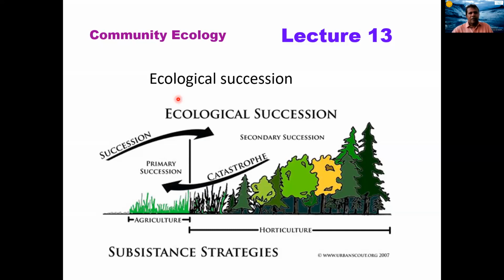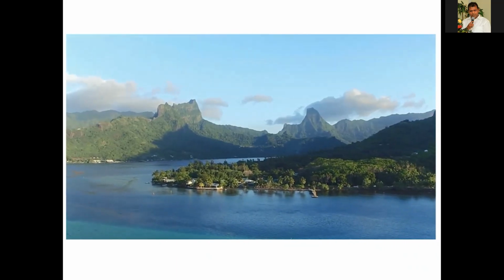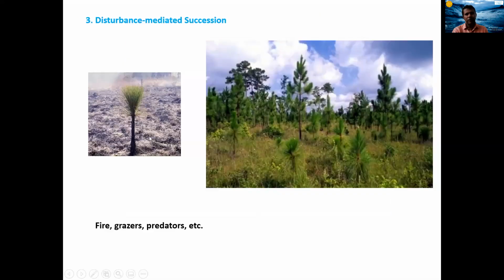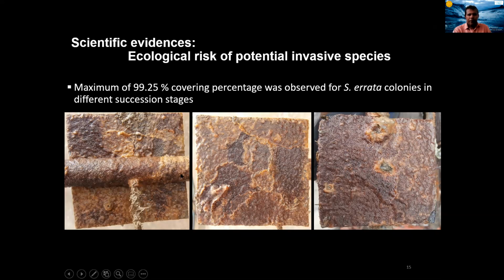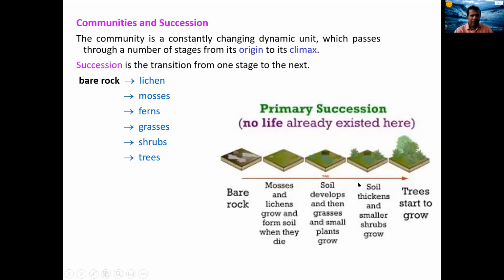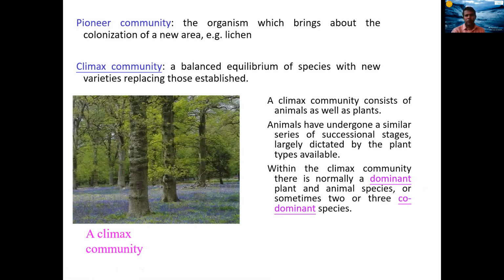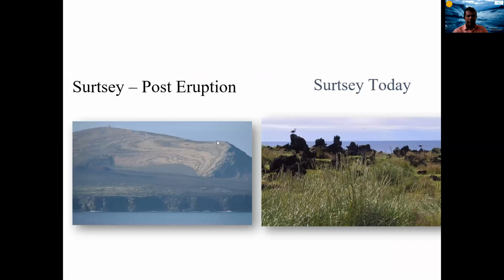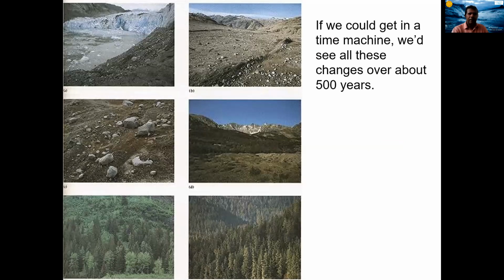Community ecology II: Ecological succession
Live recording for online lectures conducted for the undergraduates in the Zoology and Aquatic Resources Management streams of the Department of Zoology, University of Sri Jayewardenepura. Sharing the videos for the students with difficulties to be online. Ideas in the lectures are purely of the presenter and do not represent that of the employer.